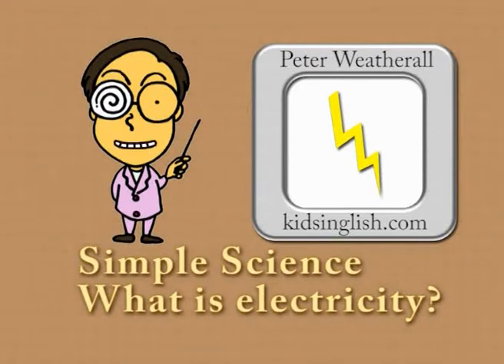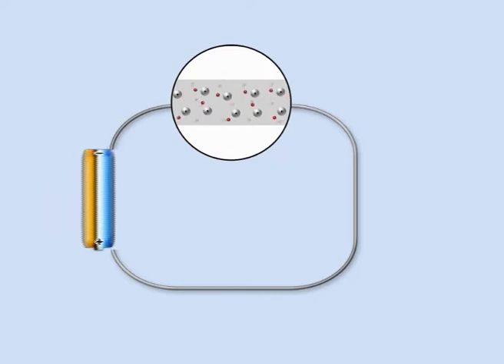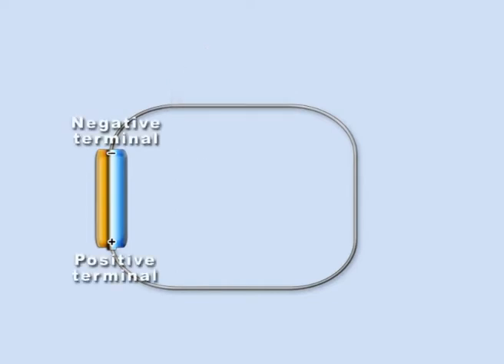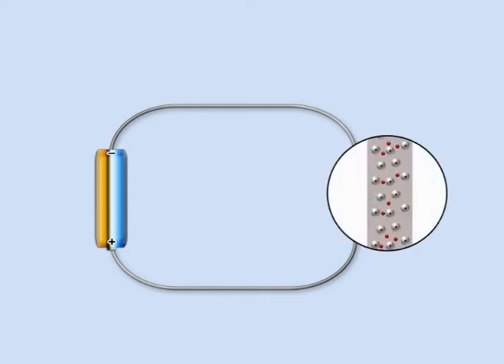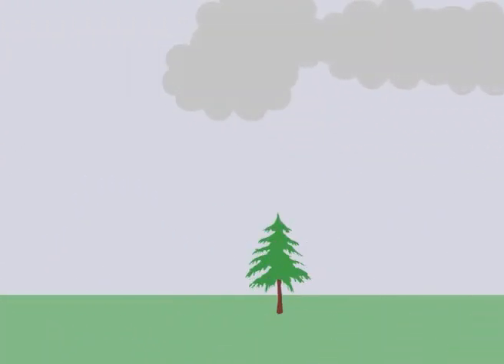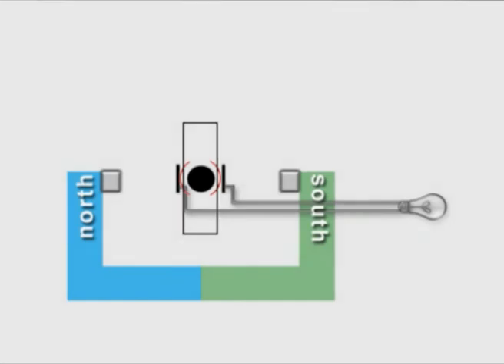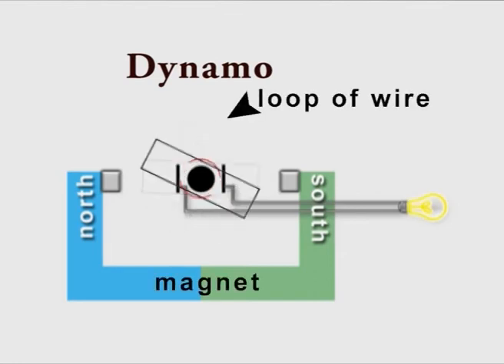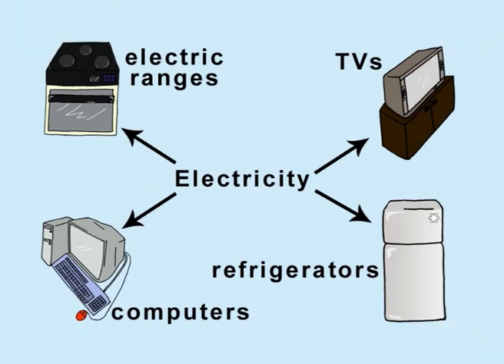Electricity by Peter Weatherall